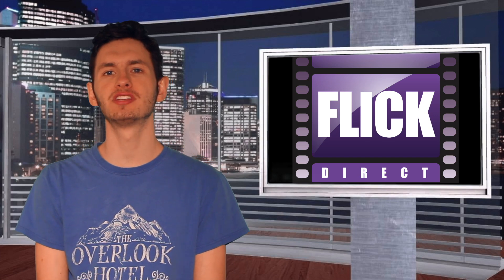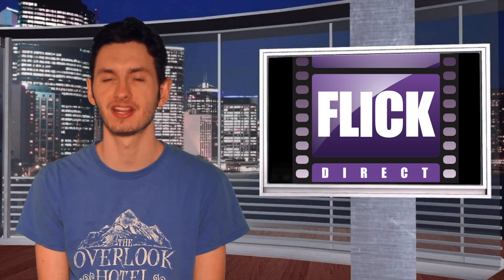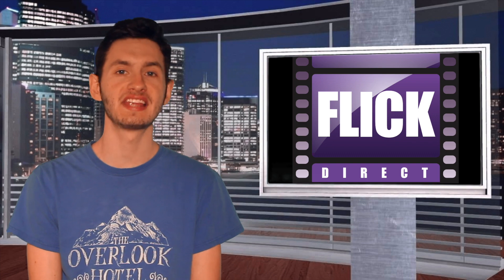Home Video Reviews - Black Panther - Wakanda Forever!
This Week Austin Putnam review's one of the hottest Blu-ray releases so far this year, Marvel Studios Black Panther.

ABOUT BLACK PANTHER.
"Black Panther" follows T'Challa who, after the events of "Captain America: Civil War," returns home to the isolated, technologically advanced African nation of Wakanda to take his place as King. However, when an old enemy reappears on the radar, T'Challa's mettle as King and Black Panther is tested when he is drawn into a conflict that puts the entire fate of Wakanda and the world at risk.